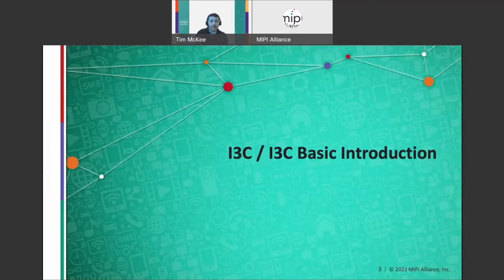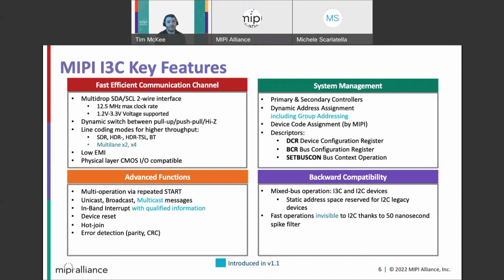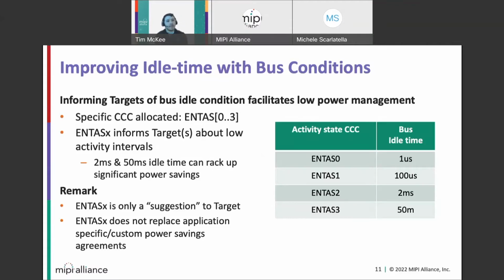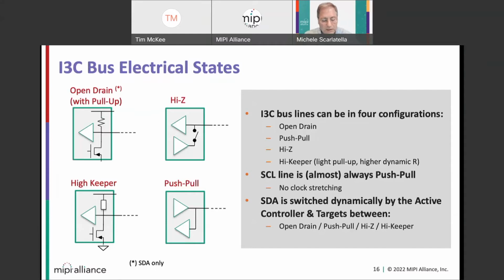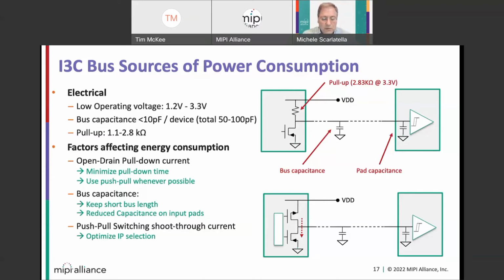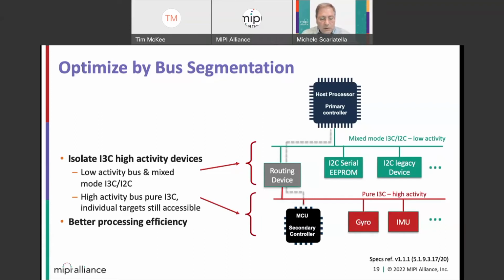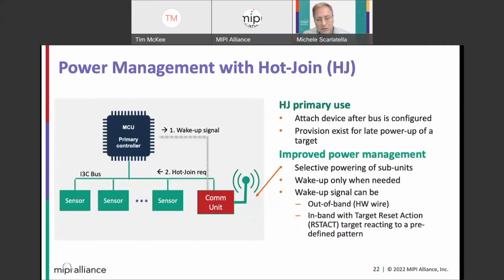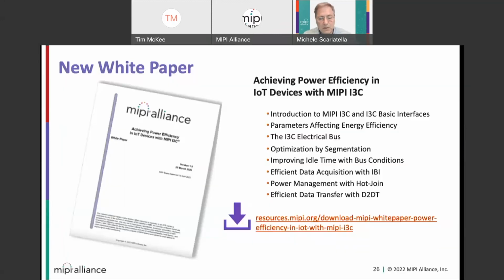MIPI Webinar: Achieving Optimal Energy and Power Efficiency with MIPI I3C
The webinar explains how the MIPI I3C® utility and bus specification achieves optimal energy and power efficiency, greatly improving on similar legacy communication buses, such as I2C and SPI. This discussion focusses on the electrical properties of the I3C bus and provided examples of specific architectural configurations not possible with the aforementioned buses. Features and implementation techniques that can support these power goals will also be covered, including CPU cycle optimizations, in-band-interrupts, Hot-Join, and bus segmentation with the router function.